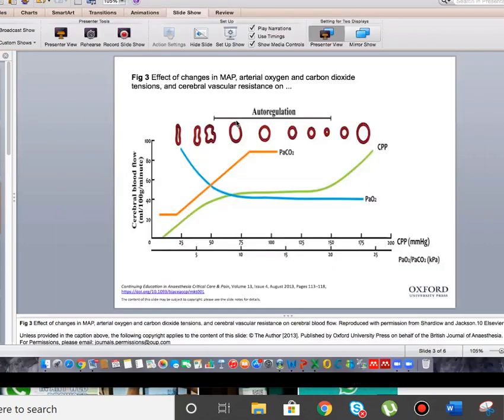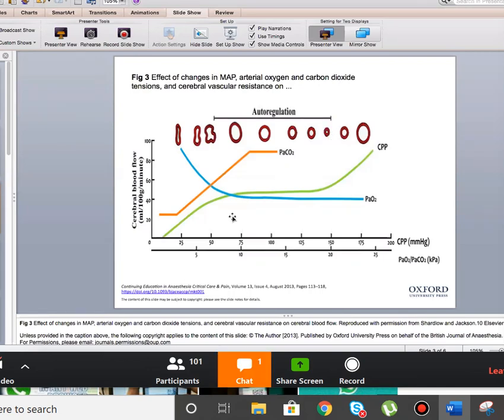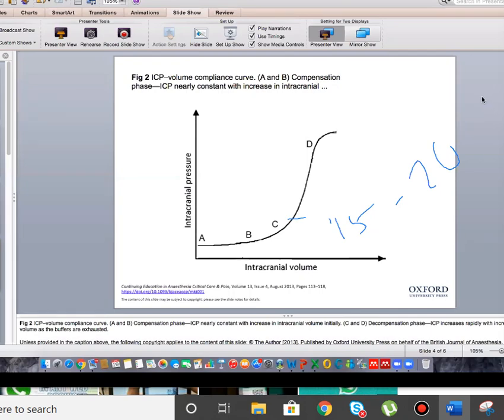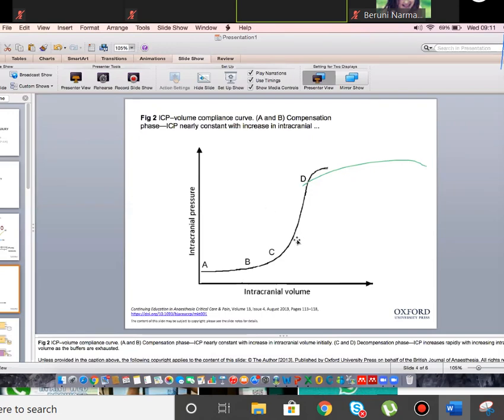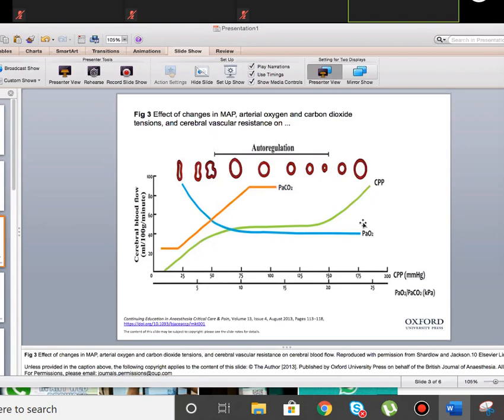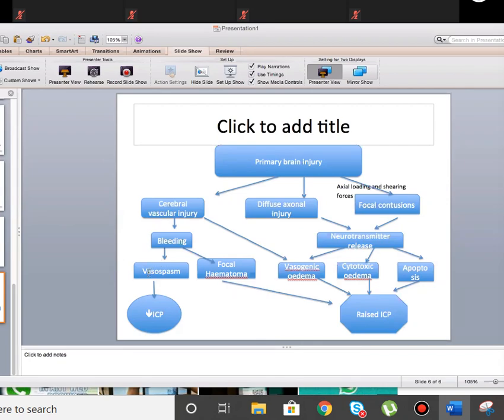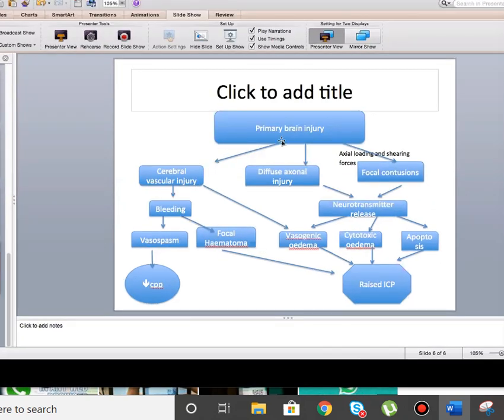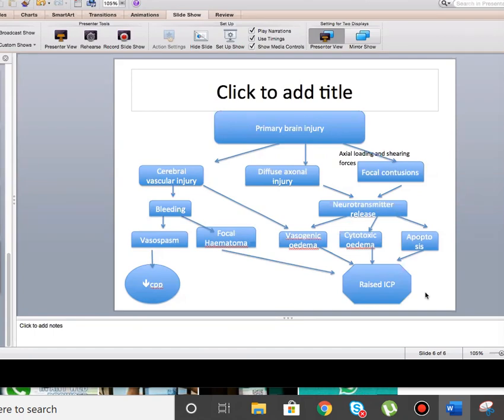Head injury part1